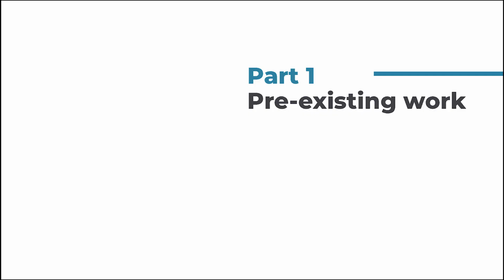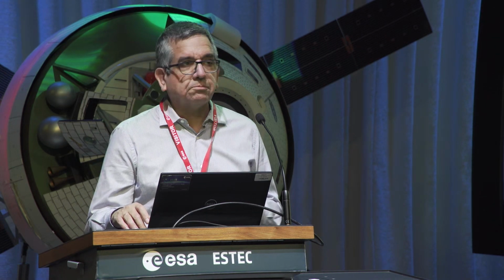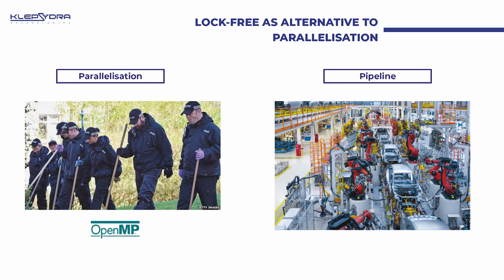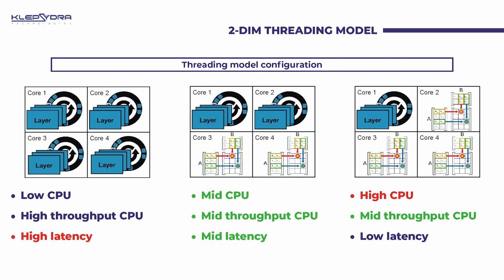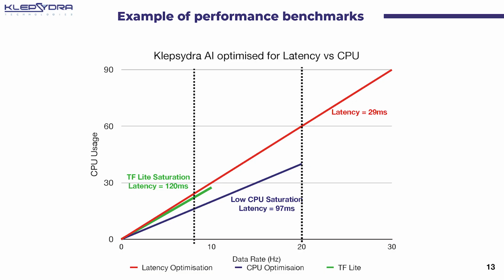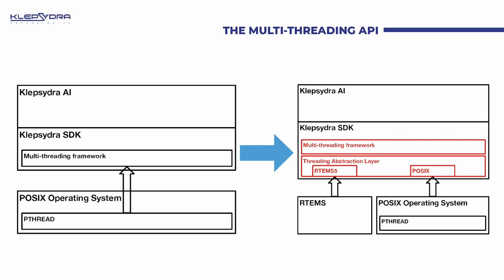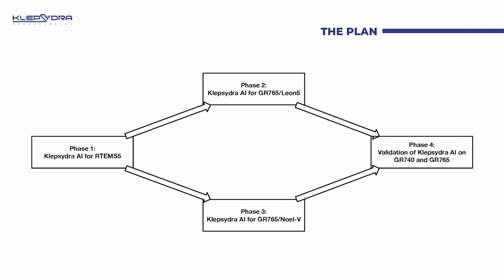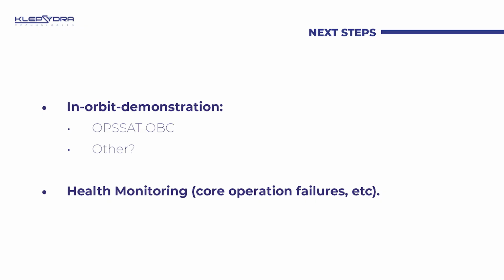Klepsydra AI ported to GR740: Enabling high performance AI for Space.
Dr Pablo Ghiglino - Klepsydra